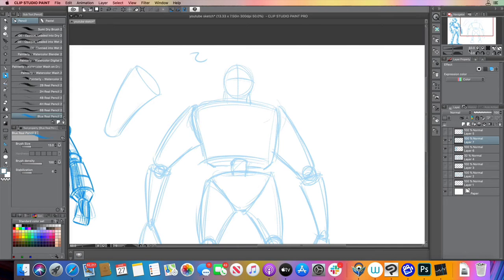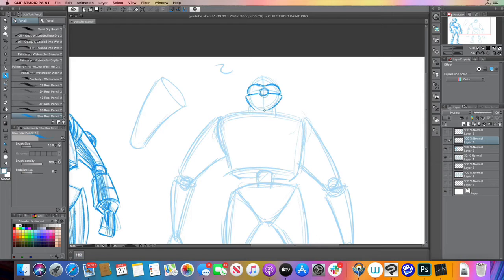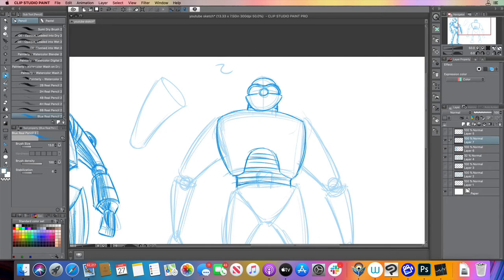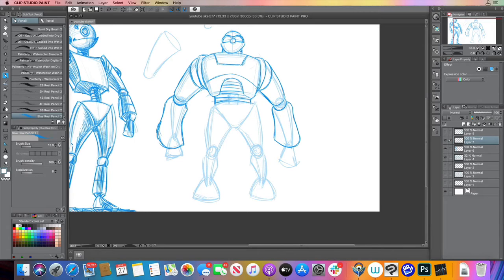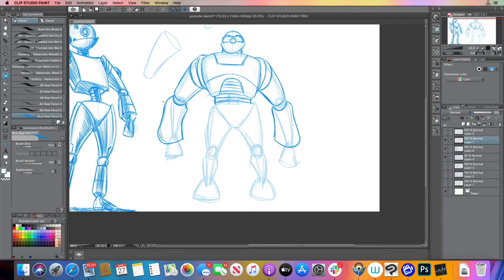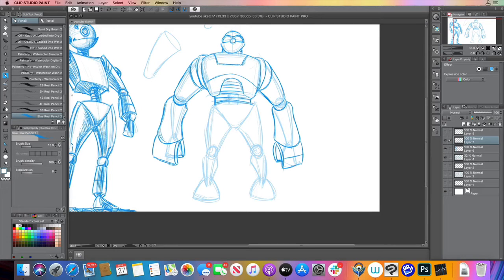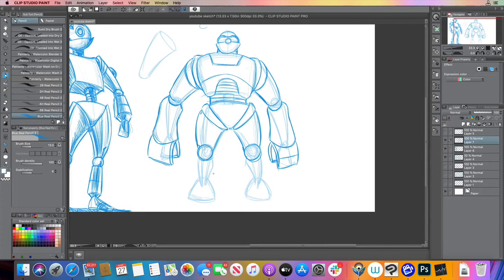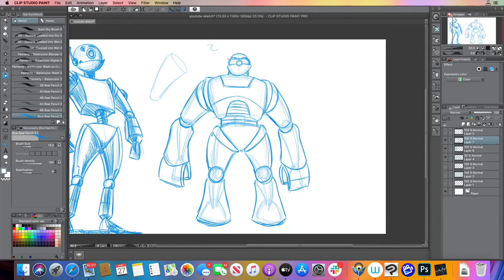Peter POP Art Drawing Robot 2 Fun Art projects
Hey everyone! I am glad you guys back and enjoying these drawing lessons. Today we will be taking another one of our robots sketches in to a tighter rendered robot drawing. Follow along or just create your own using what ever techniques you want and inspire you, the art is yours to explore and have fun with. Please stay safe and health during all of this and please feel free to leave comments in the comment section and subscribe to the channel for instant updates on new drawing videos. I am also so sorry for the audio quality, it recorded from my MacBook not my Mic.